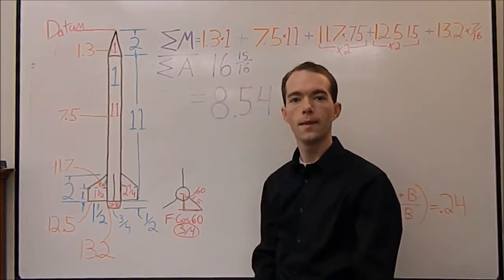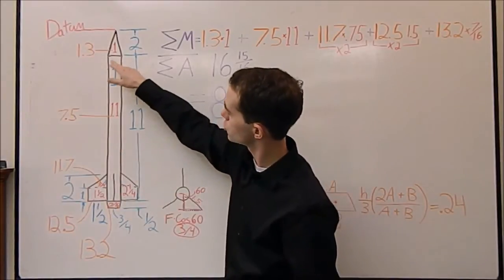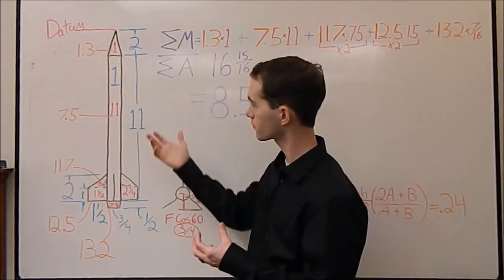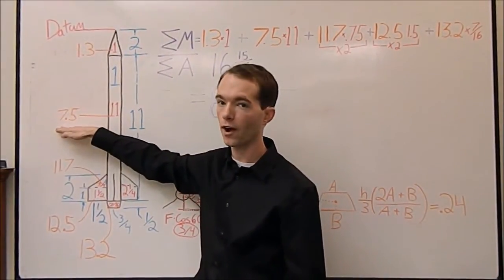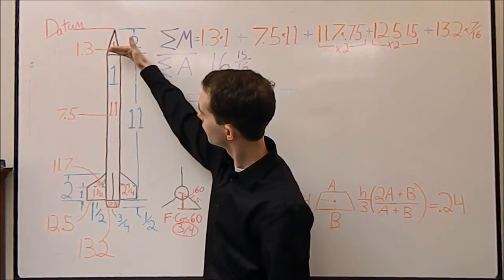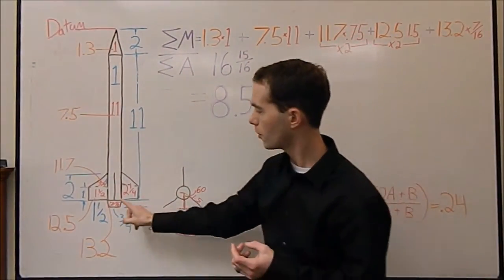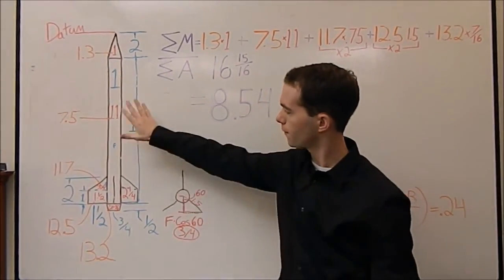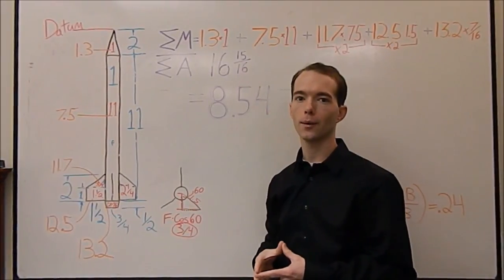Rocket Science: Stability - Center of Pressure Mikes Inventions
This is basic rocket science. I explain a bit about stability & show an easy way to calculate the rocket's center of pressure